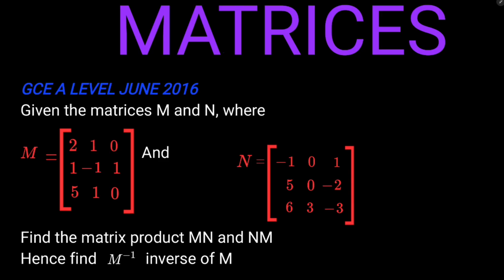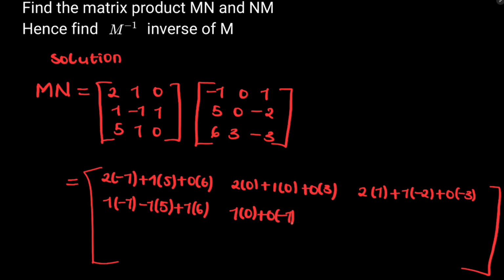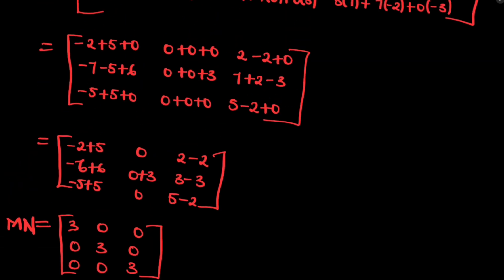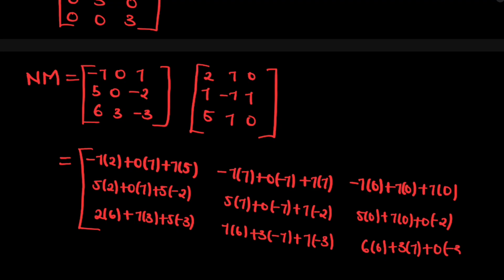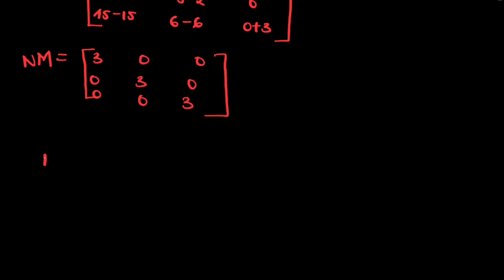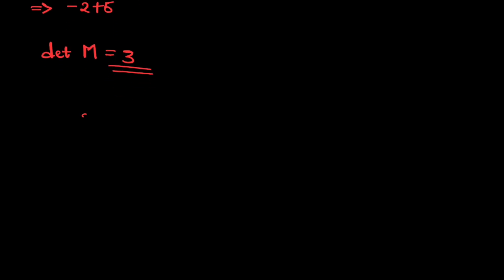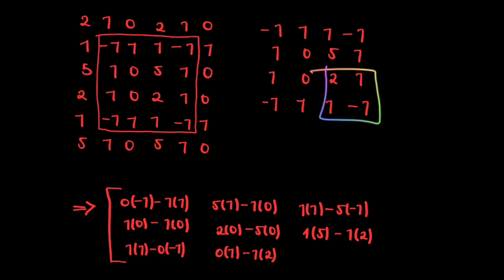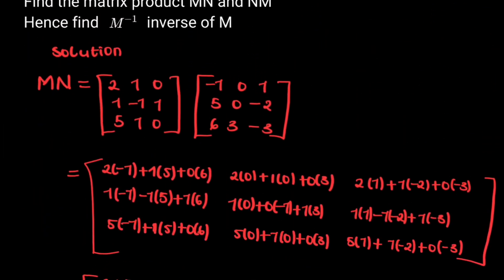26. Advanced Level.. Master Advanced Metrics Problems: Step-by-Step Solutions